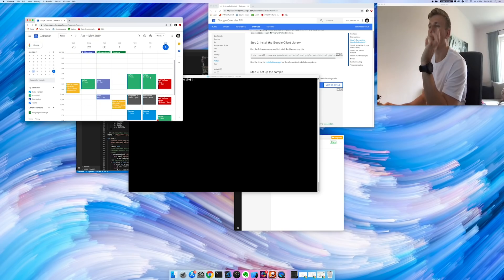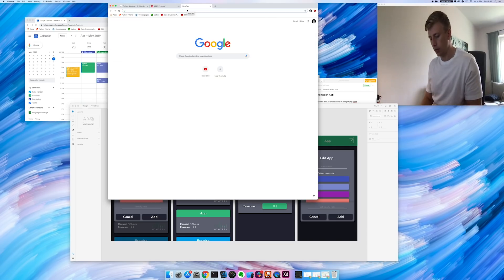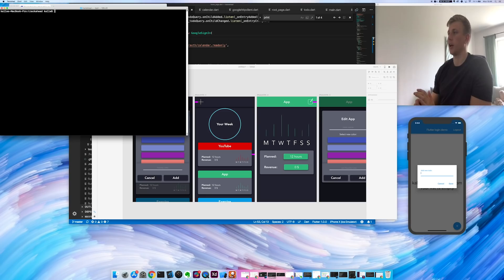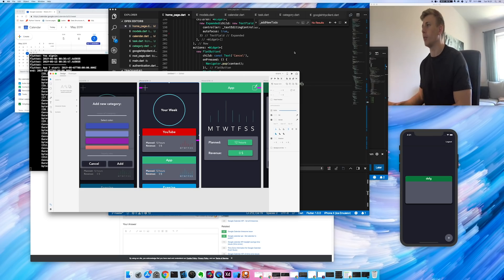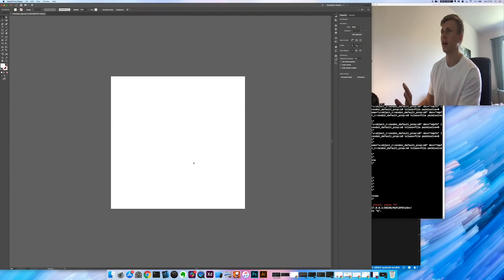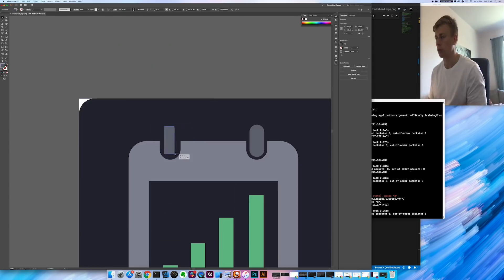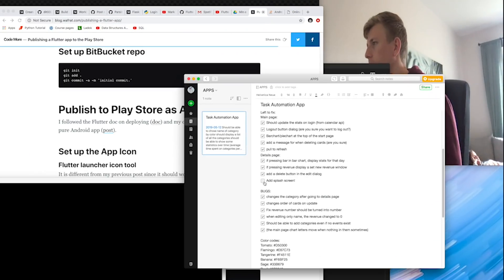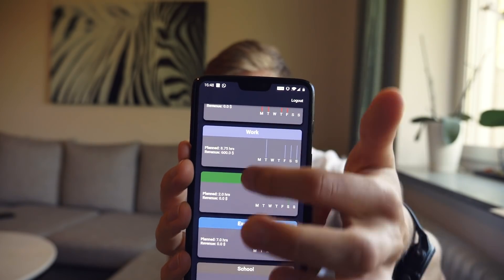From Idea To App Using Flutter Task Automation App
One Week Build: From Idea To App Using Flutter

In this video I take an idea of an app and turn it into a published app using Flutter (app is called TrackAdvance) and release it to both the google play store and the app store.
This video is meant to show my entire process going from an idea to a finished product.
I show the way I design my apps, the way I build them and the way I design the logos and then finally I publish it.
This was done in the course of one week therefore it's called a one week build.

Also soon I will start doing live stream one day builds on twitch here: Twitch

Computer: Macbook Pro

Camera Gear:

Panasonic GH5

MAIN LENS: Lumix 12-35mm

DRONE: DJI Mavic Air

Secondary Lens: Panasonic 25mm

Secondary Lens: Olympus 45mm

Zoom Lens: Panasonic 100-300mm

Monitor: AOC 27”

Songs:
Ghost - Ikson
Early Hours - Ikson